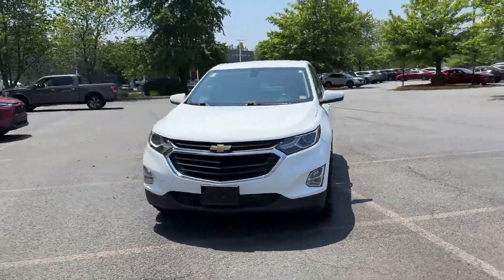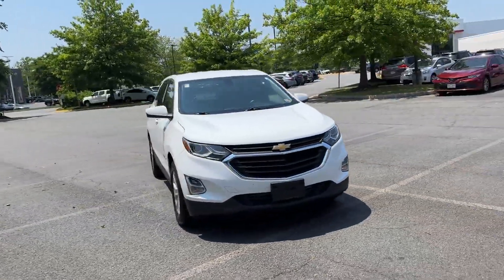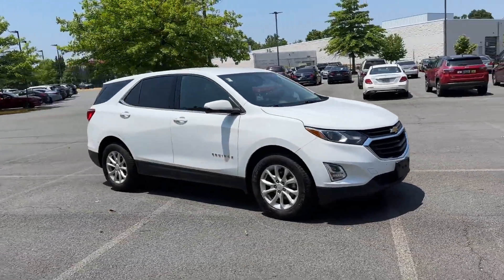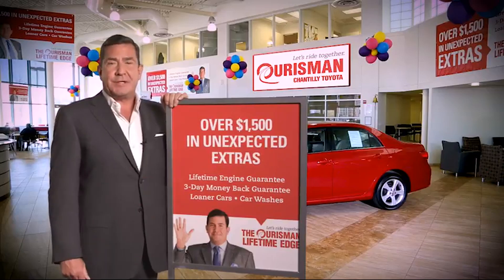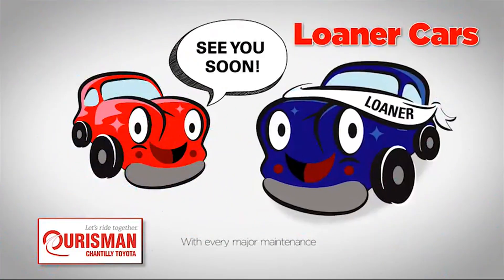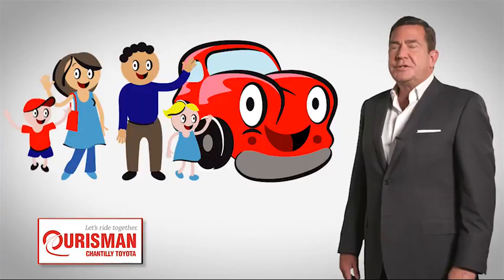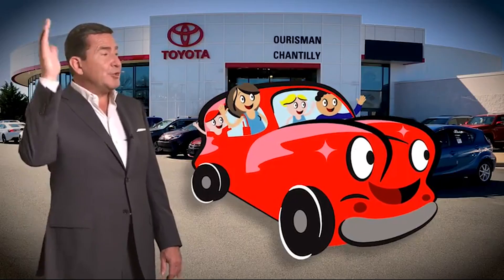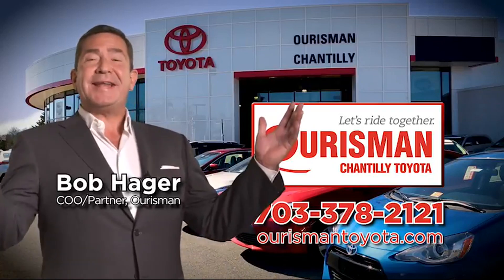Used 2018 Chevrolet Equinox LT Chantilly, Washington DC, Vienna, Arlington, Springfield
2018 Chevrolet Equinox LT 2GNAXJEV9J6333064 Video

This 2018 Chevrolet Equinox LT 2GNAXJEV9J6333064 is full of phenomenal features such as: